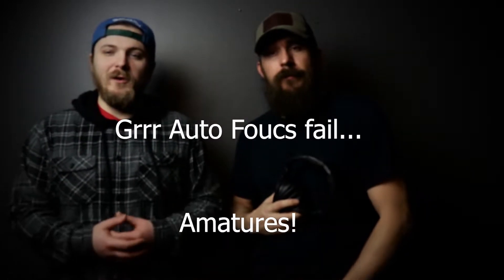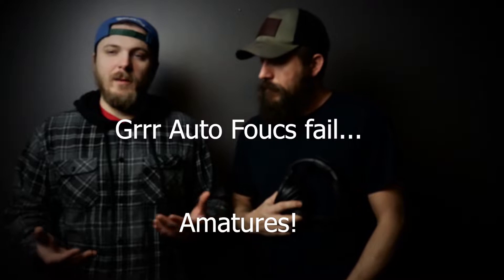Wanna be Amateur film makers BTS audio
This is just a video of us as amature film makers recording some audio to lay-over a video. We wanted the BTS (Behind the scenes) to be original, and not do any retakes (hence the bad audio and poor focus). Thanks yall